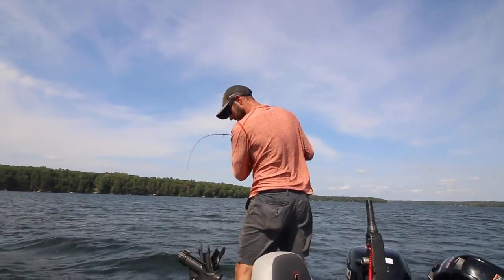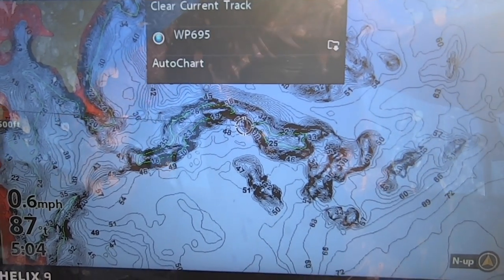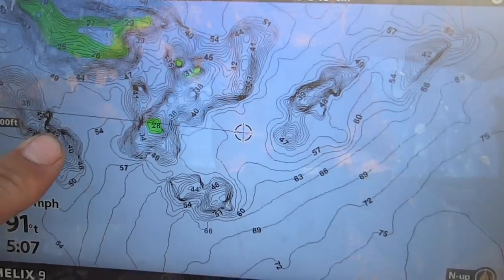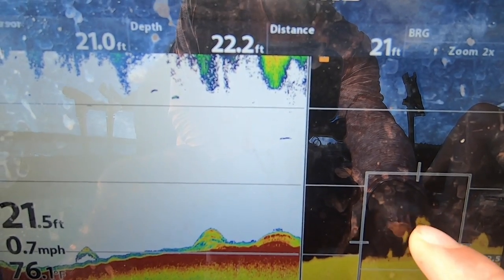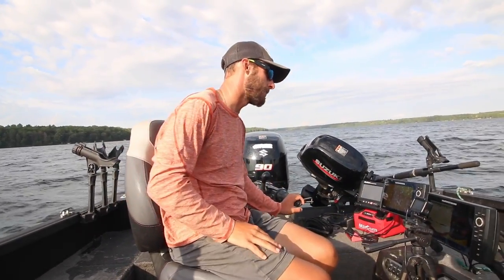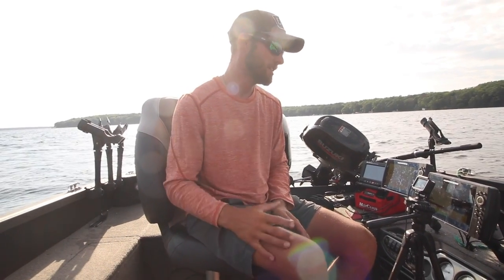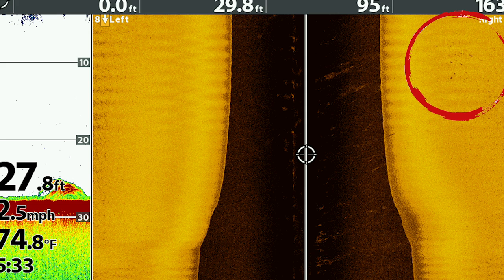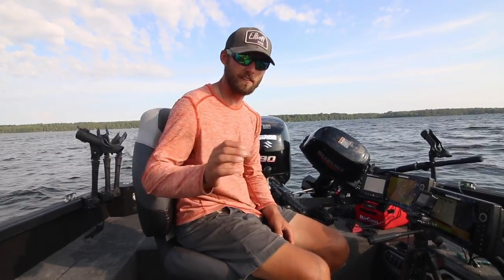How To Find Late Summer Walleyes + Underwater Footage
In this video I talk all about how and where to find late summer walleyes. I showcase 3 different spots and show you how fish relate to them. Late summer can be a challenging time to find and catch walleyes but once you get accustomed to what you are looking for it can be a lot of fun! This video focuses on Humminbird Helix sonar, down imaging and side imaging views. I also showcase some underwater footage from the Marcum Underwater Camera.